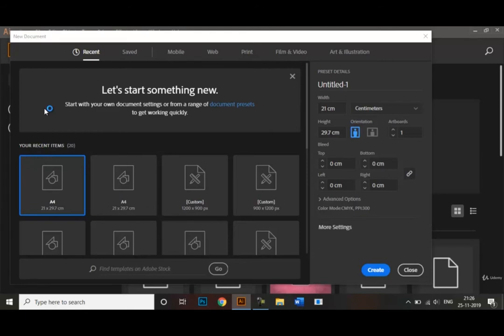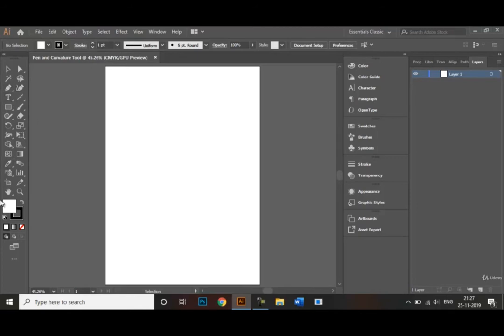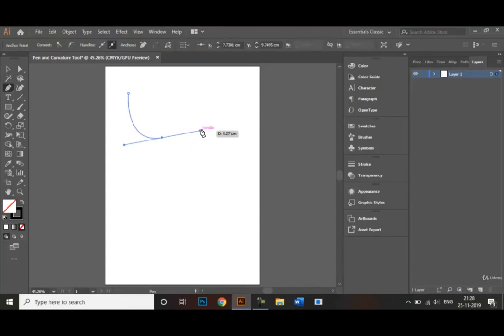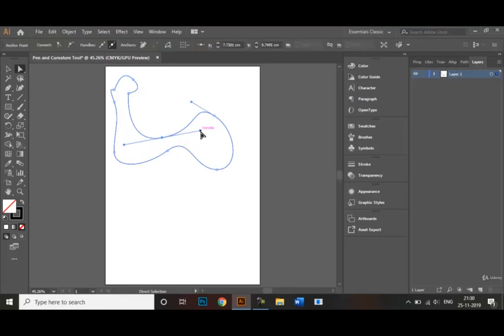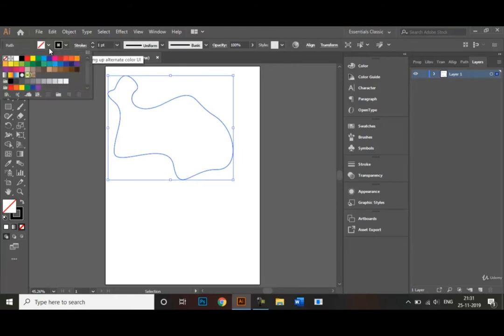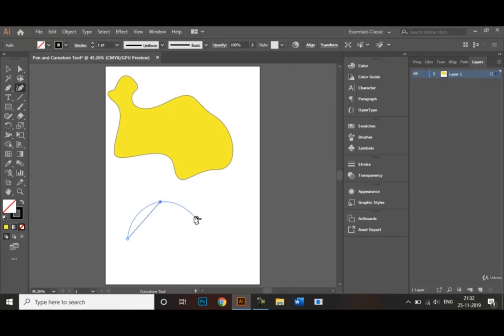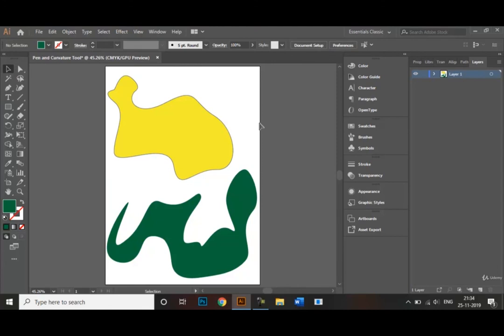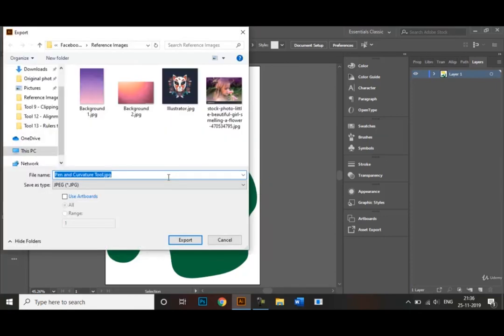Pen And Curvature Tool : Adobe Illustrator Master Class Part 26